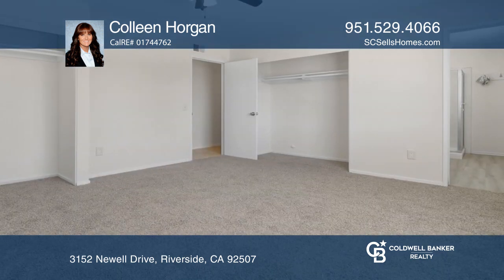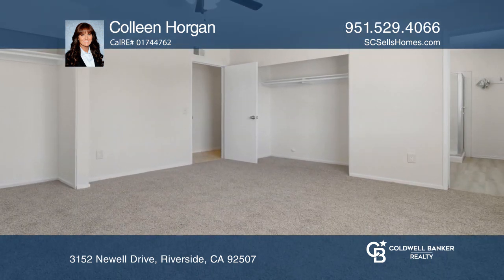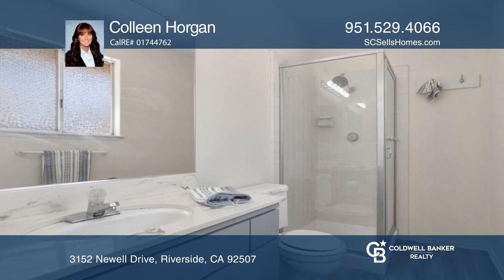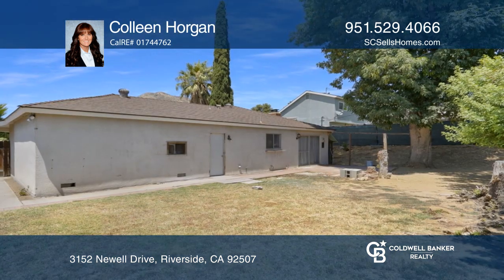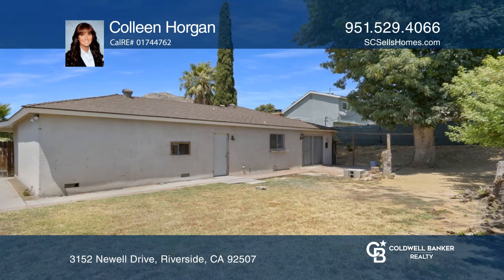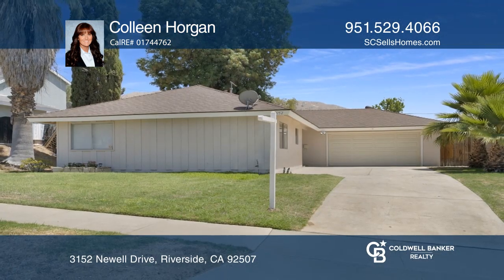3152 Newell Drive Riverside, CA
3152 Newell Drive, Riverside, CA

This spacious four bedroom, two bathroom home is very close to University of California, Riverside. This home has been recently updated and is move-in ready. The entryway leads into the large living room with a welcoming gas fireplace and the large sliding door allows for an abundance of natural lig